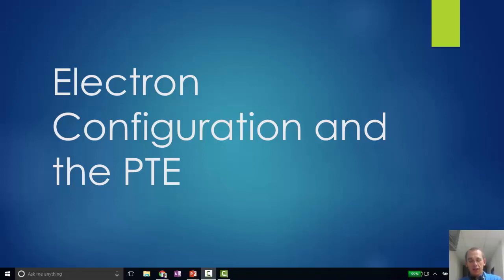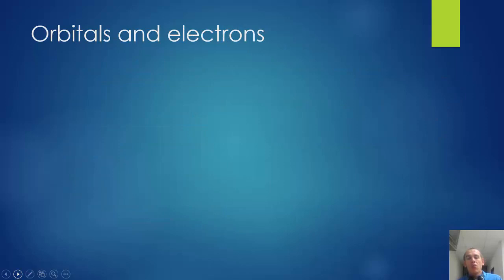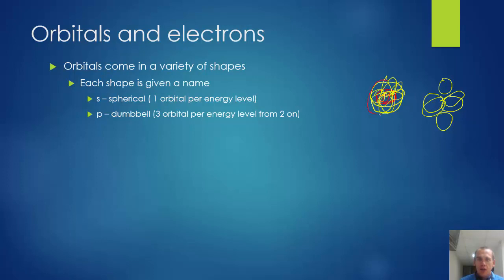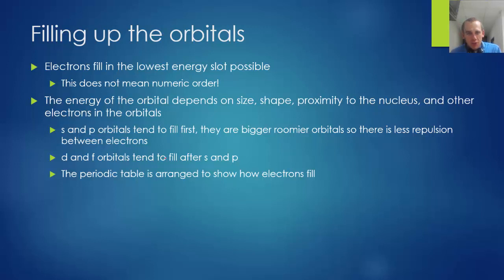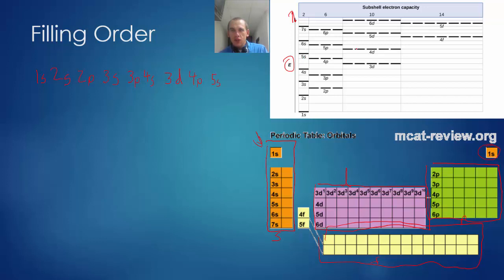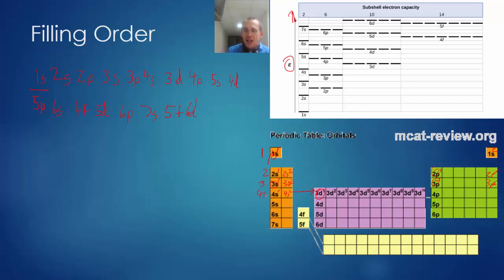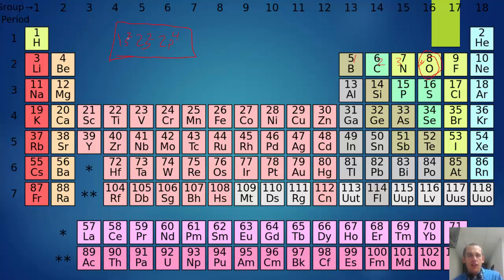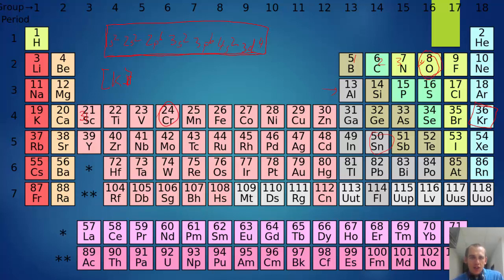Electron configuration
Orbitals, energy levels, and filling rules